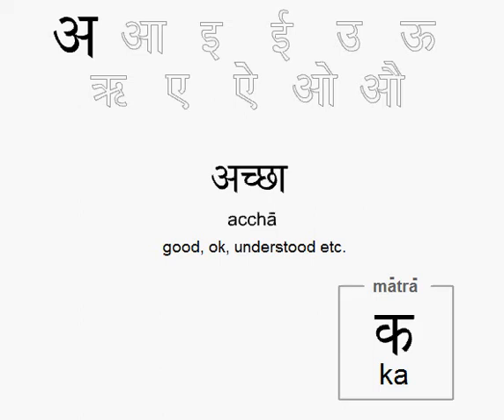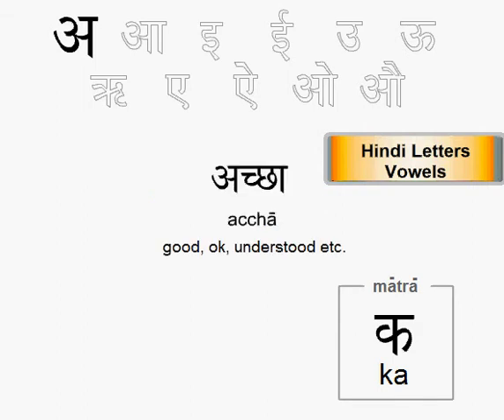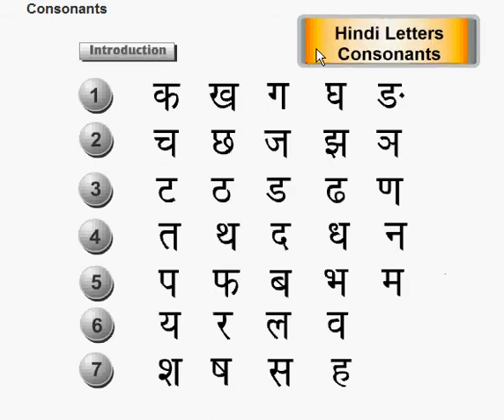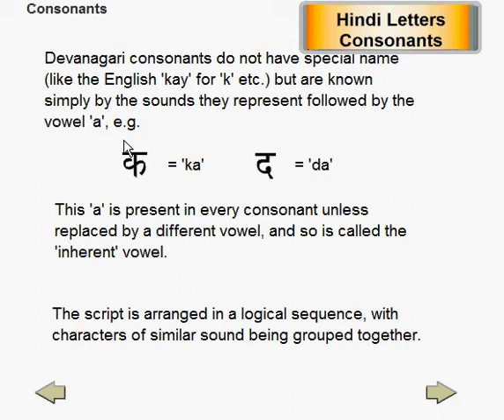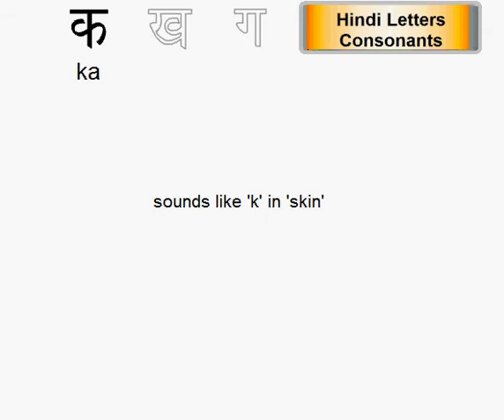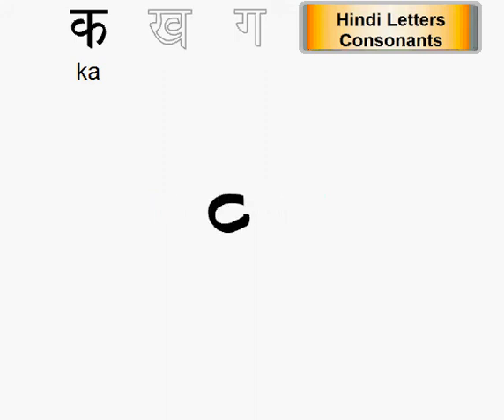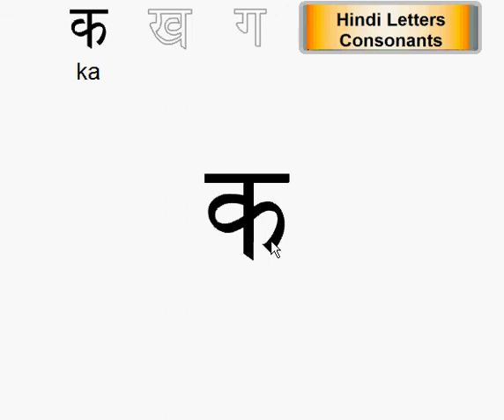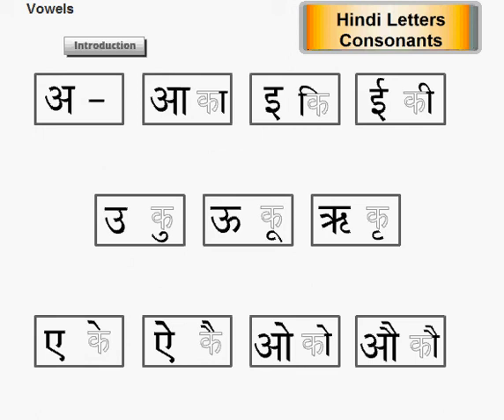Introduction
Introduction to the Hindi letters.